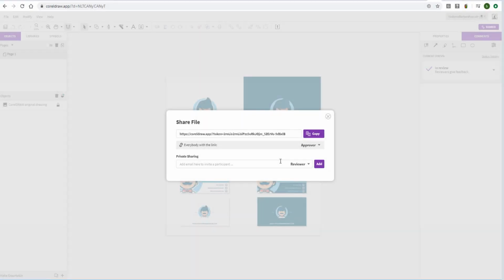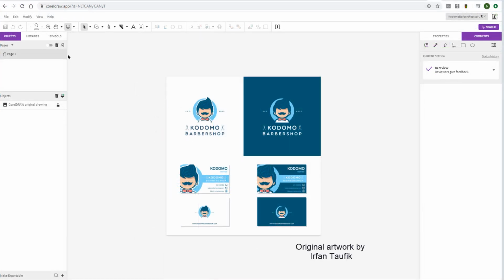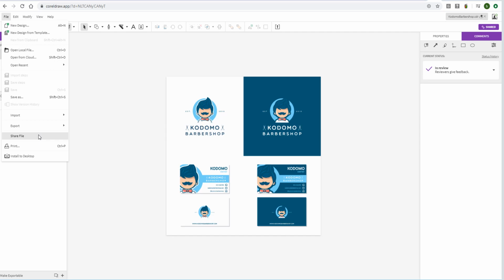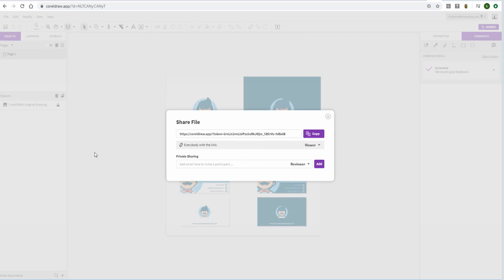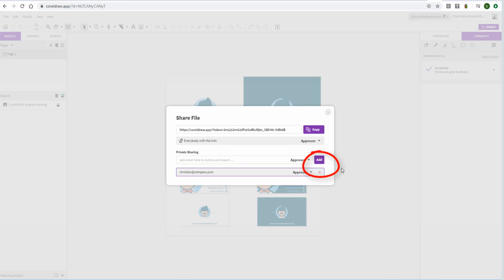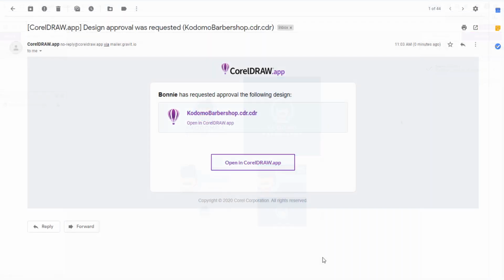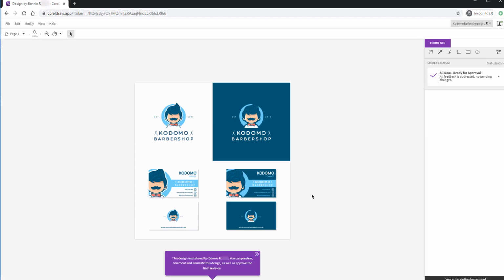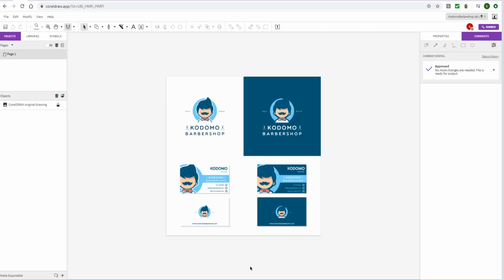Design Review and Approval | CorelDRAW.app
Invite reviewers and approvers to view, annotate, and comment directly through CorelDRAW.app.
to start your trial!